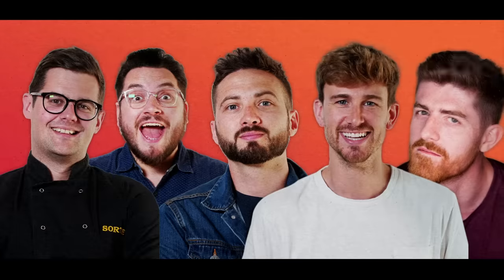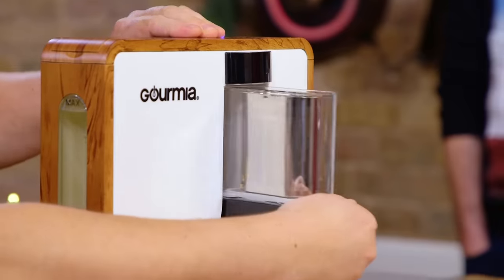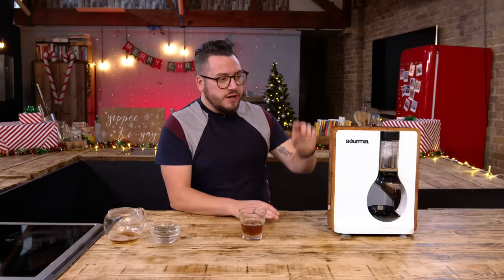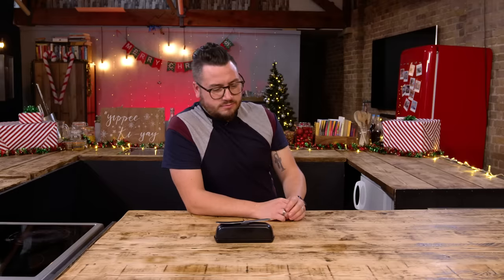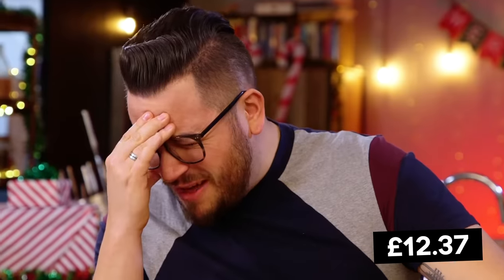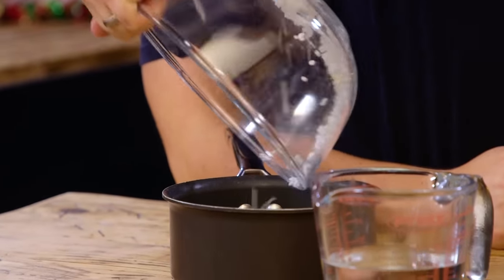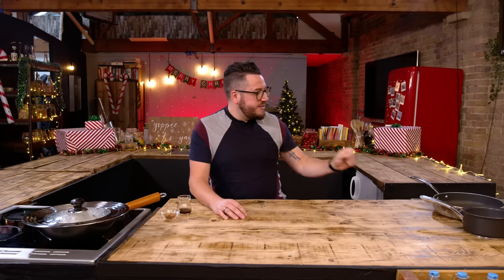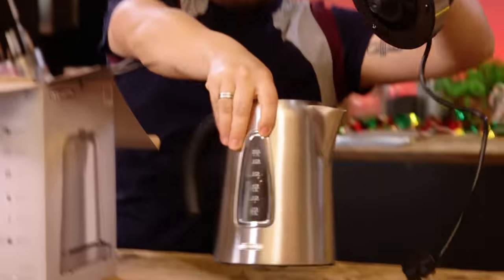Chefs and Normals Review Kitchen Gadgets | S2 E1 | Sorted Food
In today’s episode, our Normal Jamie is testing and reviewing a weird and wonderful selection of kitchen gadgets with the help of Ben a Chef and Barry, an utter normal, to see if they’re worth a go… or just for show! Buckle up for lots of opinions, laughs and most importantly… puns!

Just so you know, these are likely to be affiliate links, which means if you buy something from the store after clicking on them, the store will pay us a percentage of your basket... This doesn't cost or change anything else for you!

Gourmia Electric Coffee & Tea Brewing System. Loose Leaf Tea Infuser Machine:

Magicfly Universal Pan Lid:

Appkettle Wifi Smart Internet App Enabled & Voice Controlled Kettle: